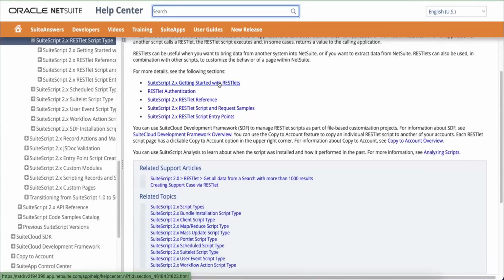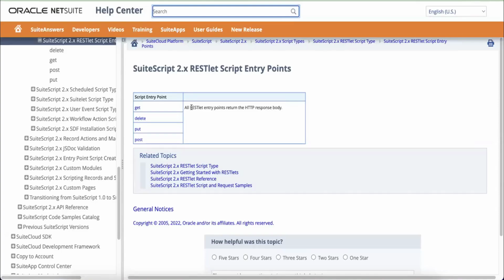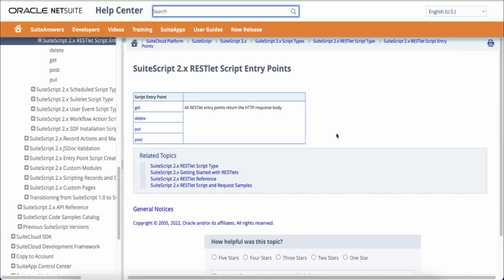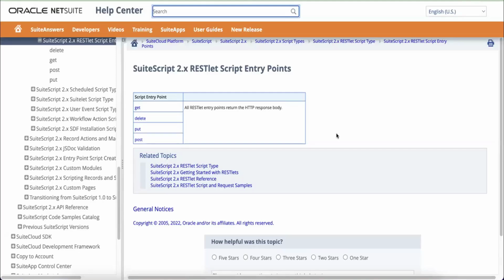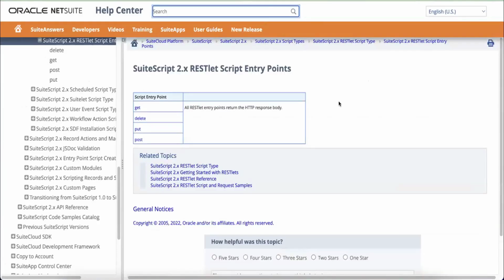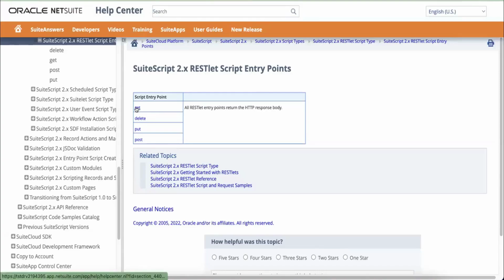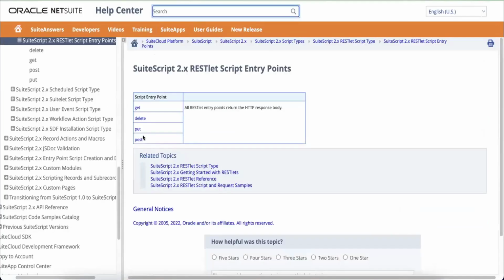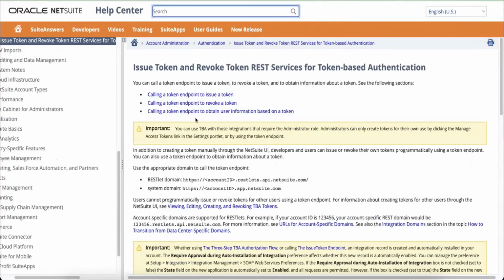Netsuite RES-LAT vs REST API | Netsuite API - GET Only | Netsuite Online Training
Netsuite Online Training Fundamentals Certification Course with complete up-to-date content!
To learn this Netsuite Online Training in full and, at best, enrol yourself.

Topics covered in this video tutorial are:
REST APIs and RES-LAT are both methods to integrate with NetSuite. While REST APIs support various integration methods, including SOAP, RES-LAT is a script type to connect NetSuite with any application using REST APIs. REST APIs can be used within RES-LAT, and RES-LAT can support either JSON or XML as the response format.

The four entry points supported by RES-LAT are GET, DELETE, PUT, and POST. GET is used to retrieve information, PUT is used to create a record, POST is used to update a record, and DELETE is used to delete a record.

In order to connect with an external application using RES-LAT, you must share the URL and a token with the third-party application. When this is done, the RES-LAT script triggers, and the specified actions can be performed in NetSuite. The response is always returned in JSON format.

REST services for token-based authentication are also available. The admin or developer working on the external application manages this information and can generate and revoke tokens as needed.